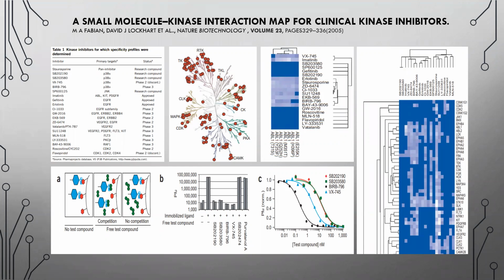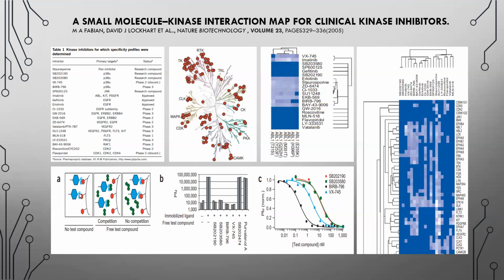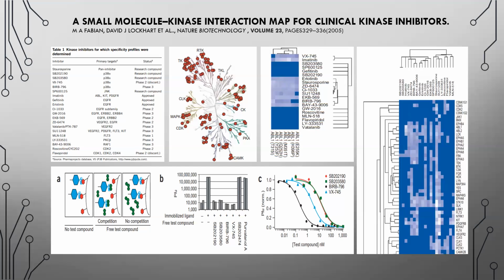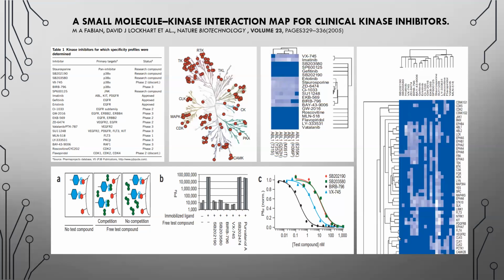A small molecule kinase interaction map for clinical kinase inhibitors; Lockhart, Nat Biotech; 2005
Sunanda Dey Presents on A small molecule–kinase interaction map for clinical kinase inhibitors; Fabian-Lockhart, Nature Biotechnology (2005)